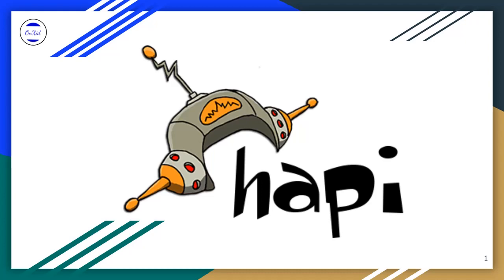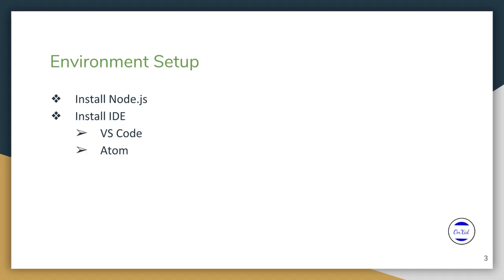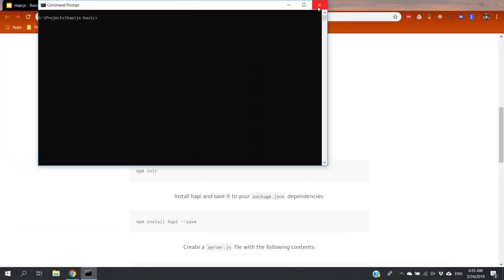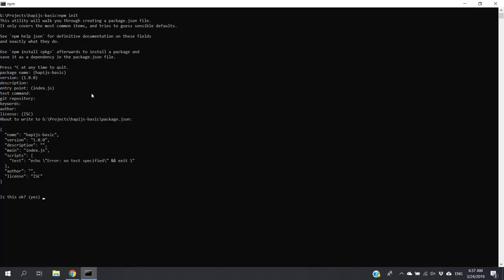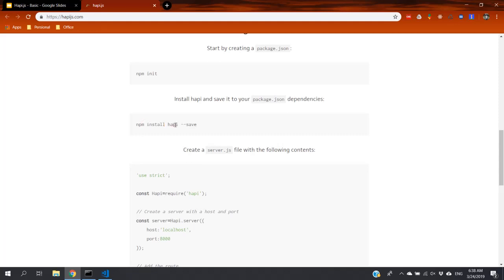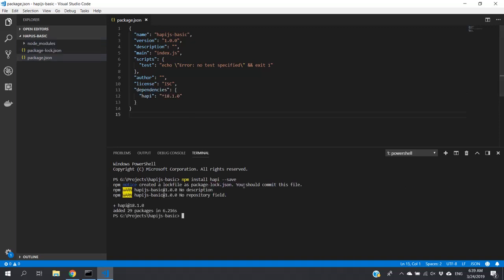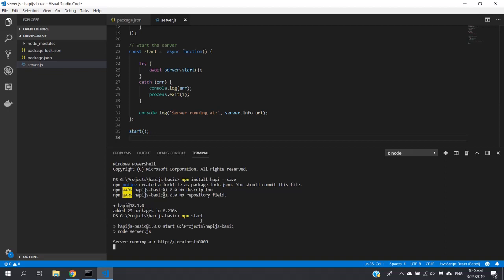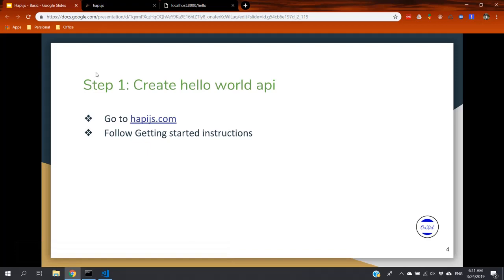Create Hello World API - 001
How to create simple API using Hapi.js.